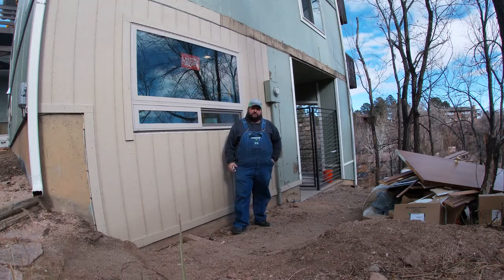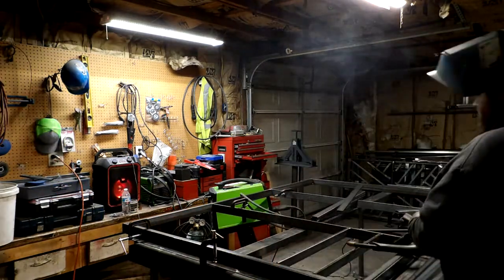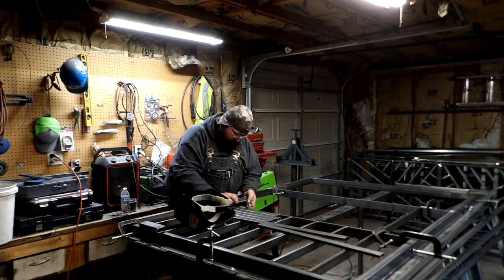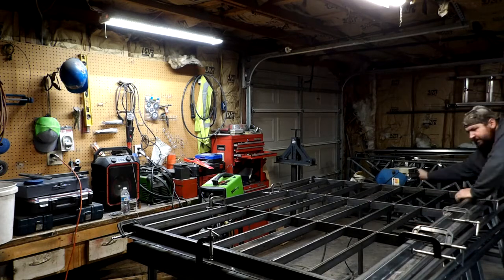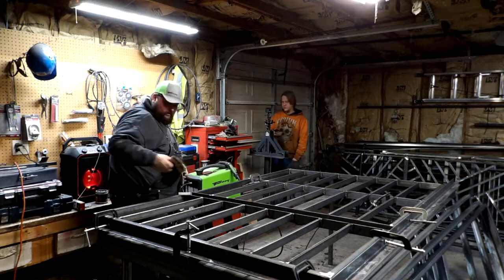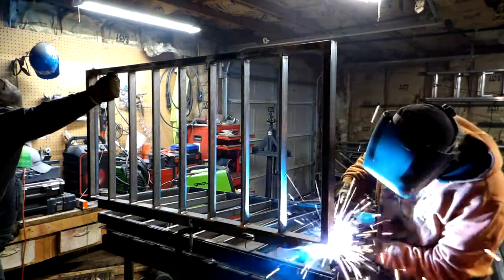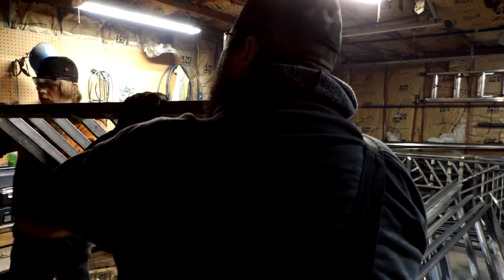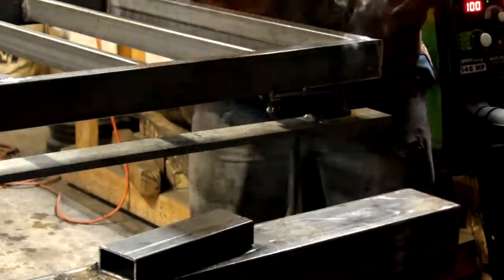How to Weld And Build A Collapsible Security Window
In this vepisode I will show you from start to finish how to measure properly for your layout, to the type of materials used and welding together and making a finished product. So join us and learn how to build something new today!